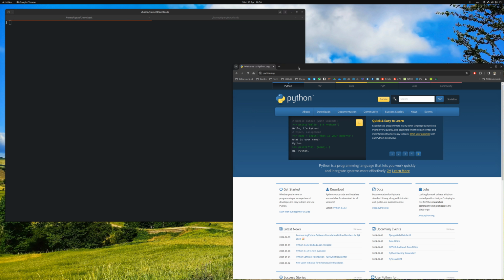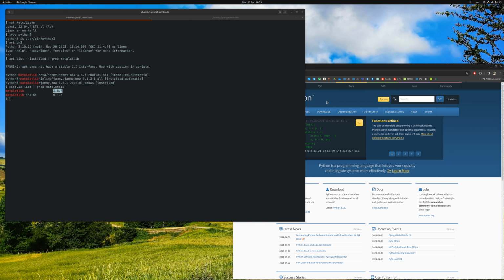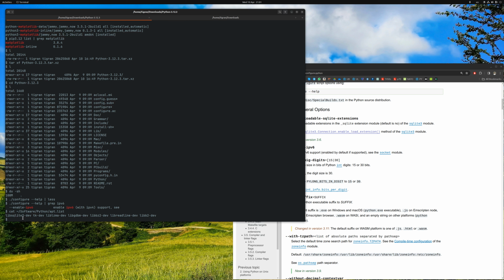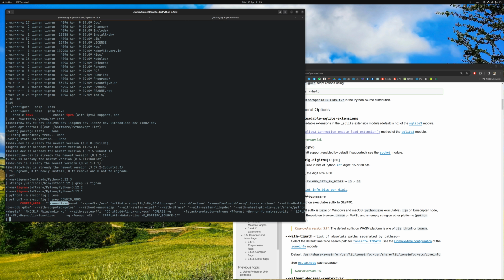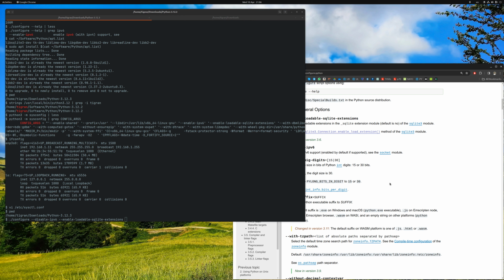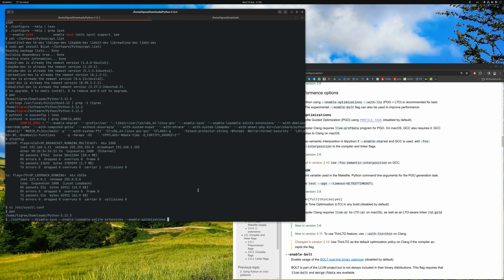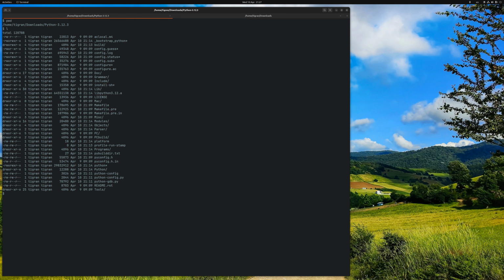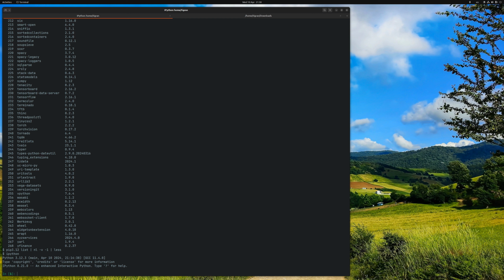How to compile the latest Python 3.x from source on Ubuntu 22.04